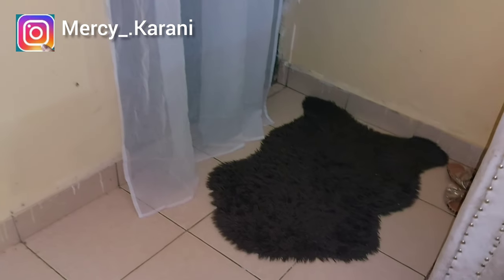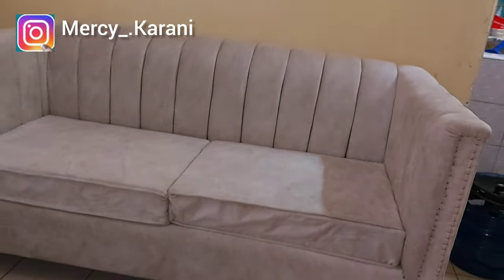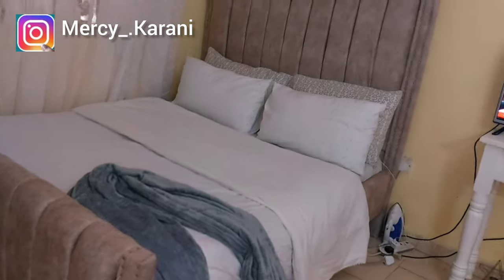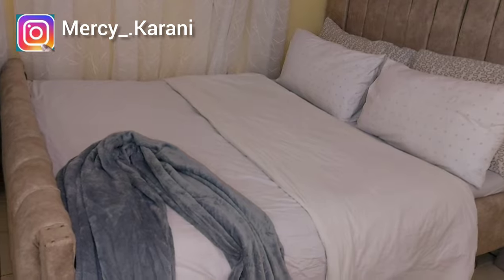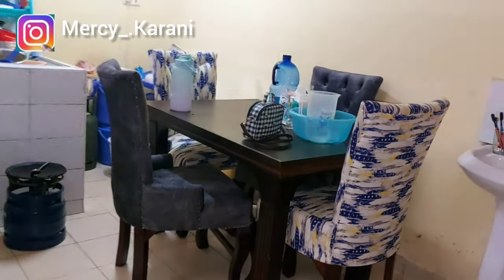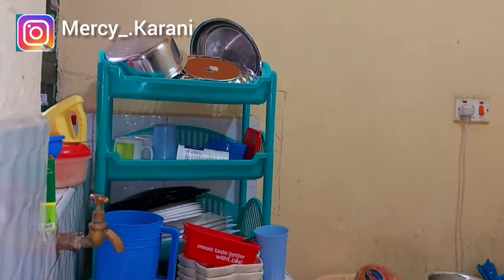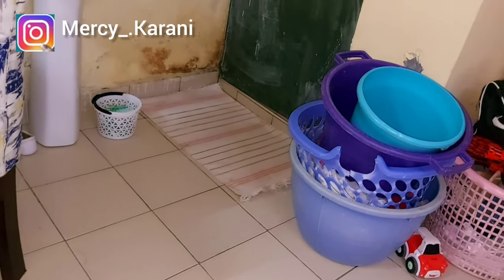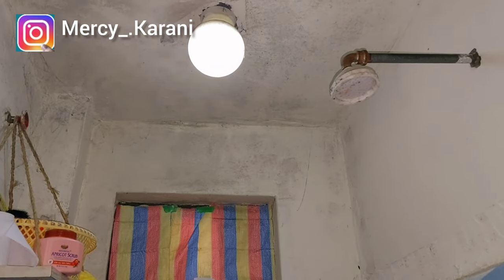Spacious Bedsitter House Tour In Kariobangi South For 8,000//Mercy Karani